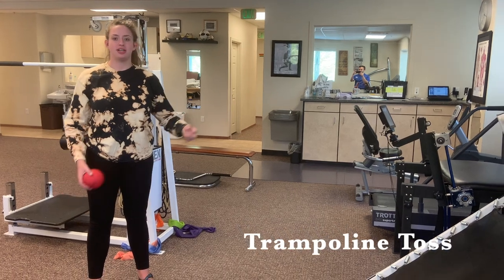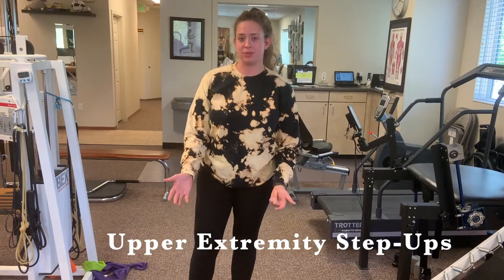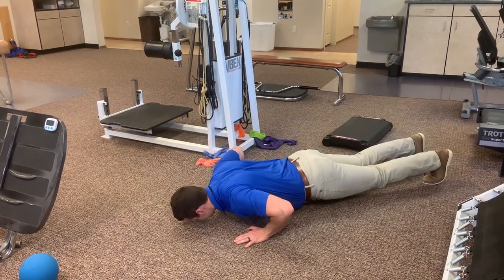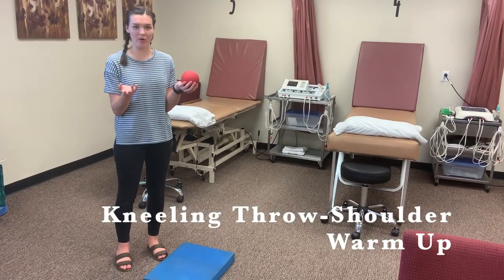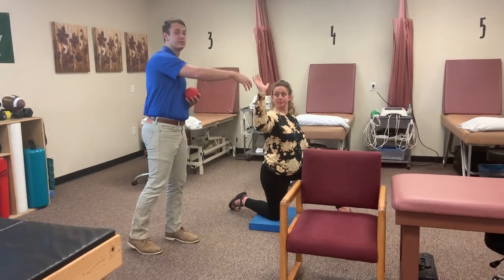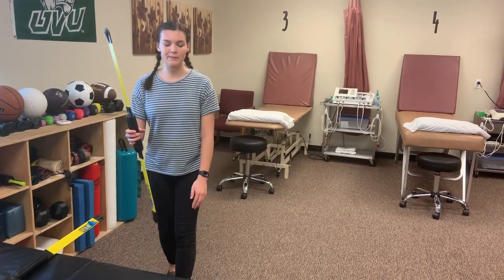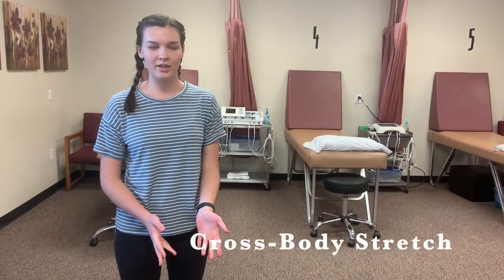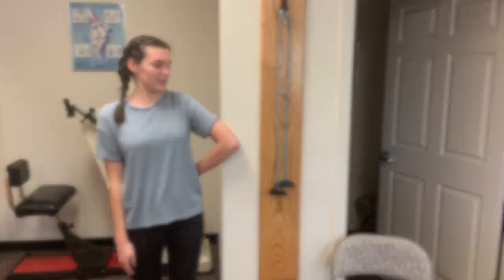Arm & Shoulder Tier 2 Exercises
Arm & Shoulder Tier 2 Exercises for Physical Therapy

Tier 2       Parameters
Self Trampoline Toss                               3 x 15
Upper Extremity Step Ups (Front/Side) 3 x 15
Plyometric Push Up                                  3 x 15
D1 Shoulder Flex/Ext (Q-tip)                   3 x 15
D2 Shoulder Flex/Ext (Sword Draw)      3 x 15
Throwing (Kneeling)                                3 x 15
Eccentric Ball Catch (Kneeling)             3 x 15
Body Blade                                                3 x 30 sec
1 way, 3 way, PNF
Cross Body Stretch                                  3 x 30 sec
Posterior Capsule Wall Stretch              3 x 30 sec